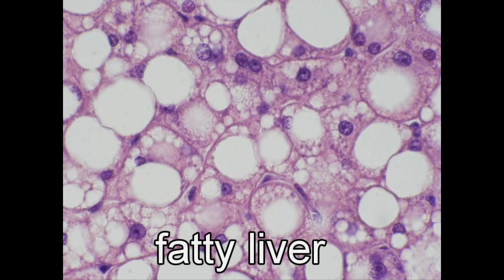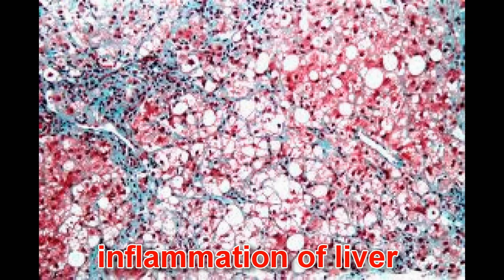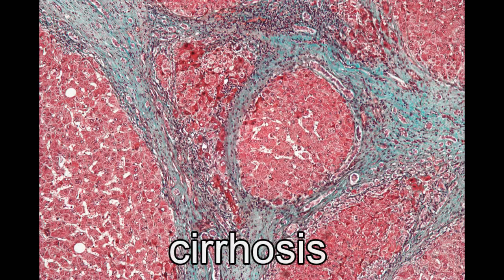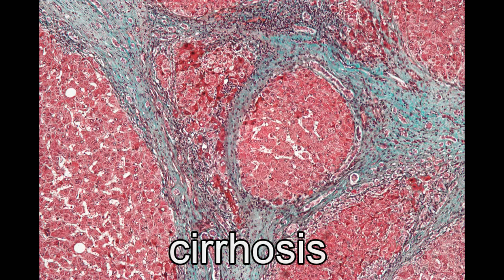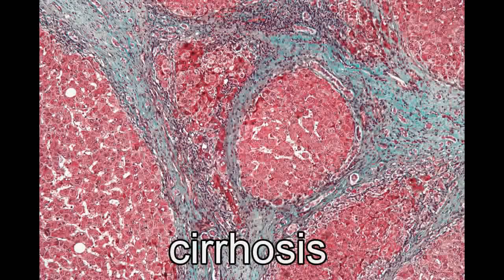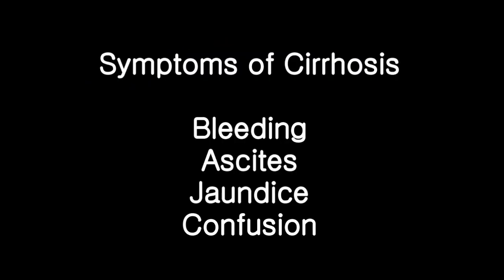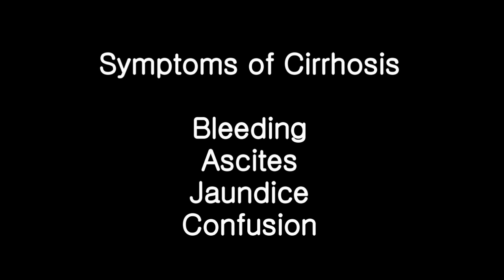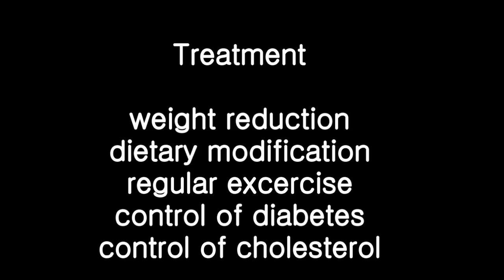Fatty Liver: An Overview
In fatty liver, excessive accumulation of fat occurs in the liver. It is most often associated with obesity and alcohol ingestion. Fatty liver can lead to chronic inflammation in the liver, resulting in cirrhosis and even cancer of the liver.